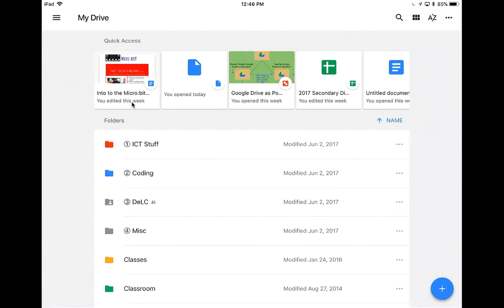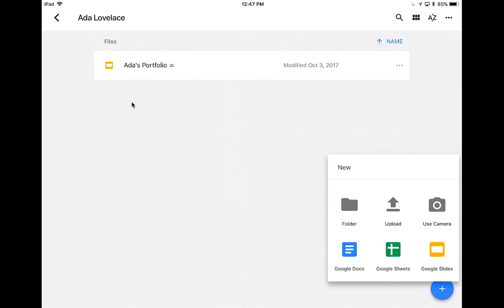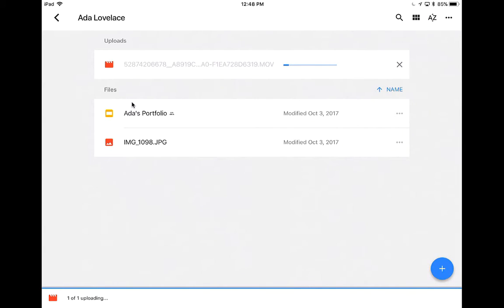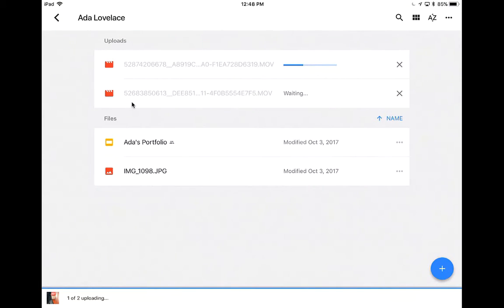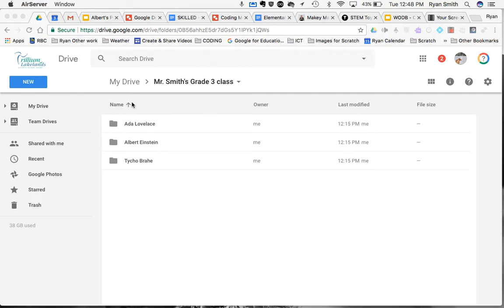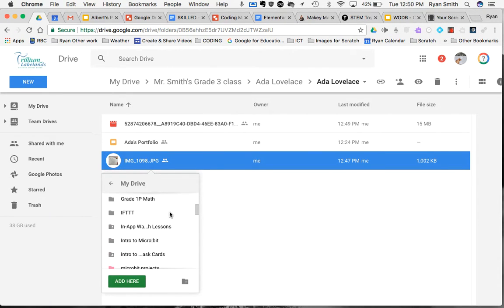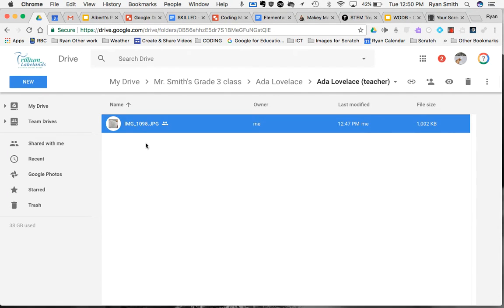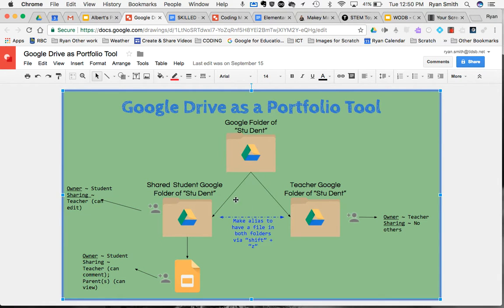Google Drive as portfolio tool - adding content